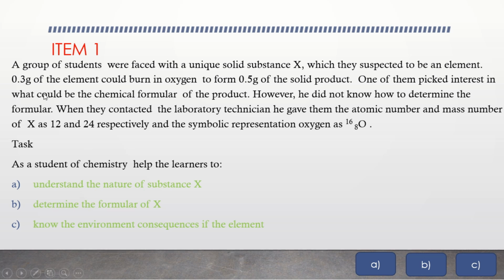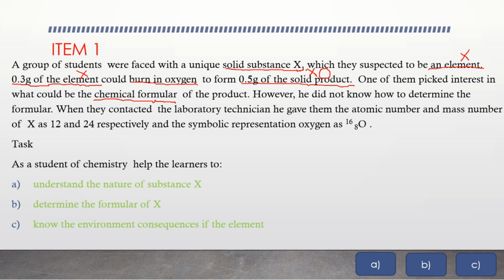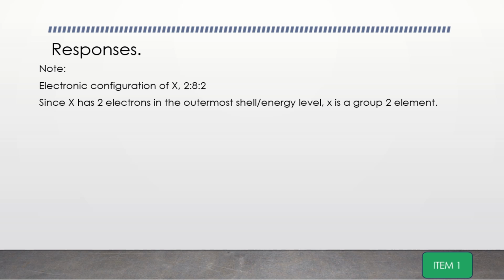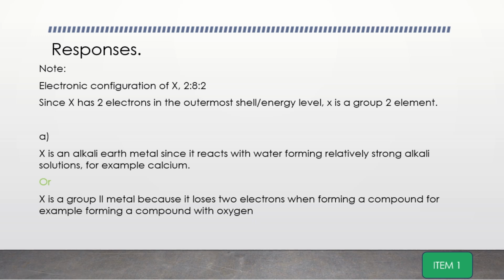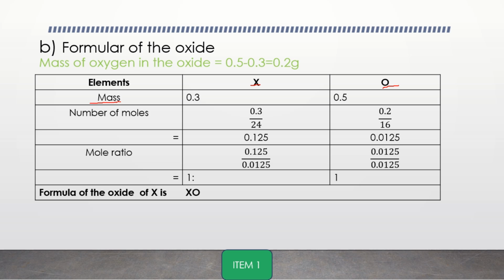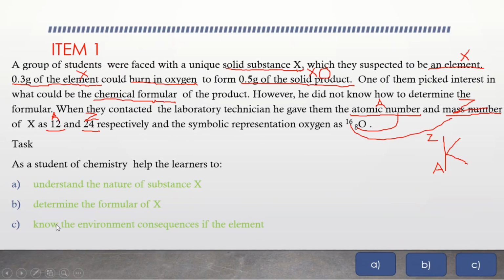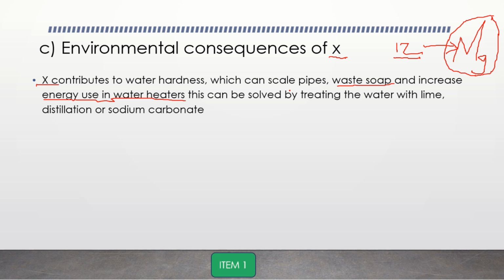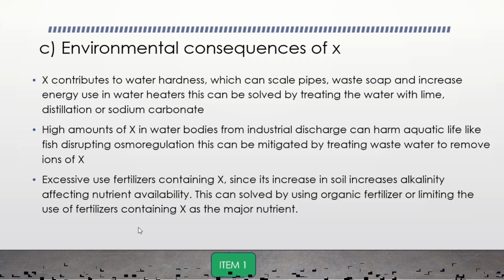FORMULA ABD STOICHIOMETRY ITEMS FOR S. 3 AND S. 4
This video gives and example on how section A items are responded in O level chemistry
The topic is formula and stoichiometry for S. 3 chemistry.